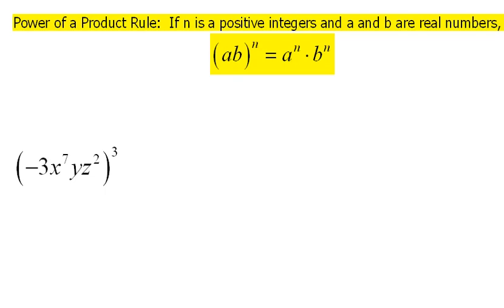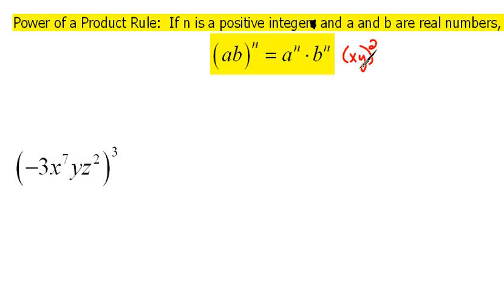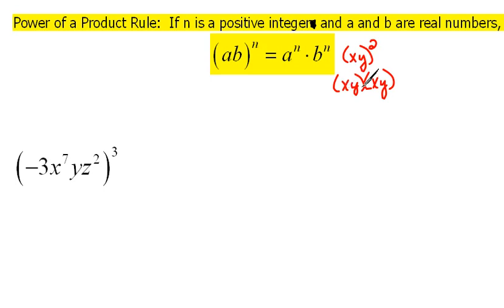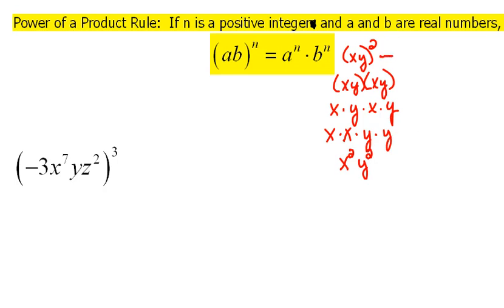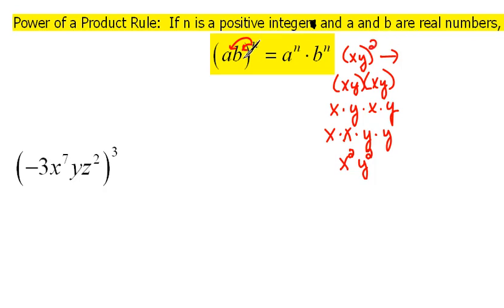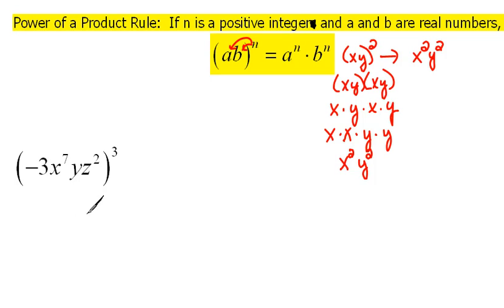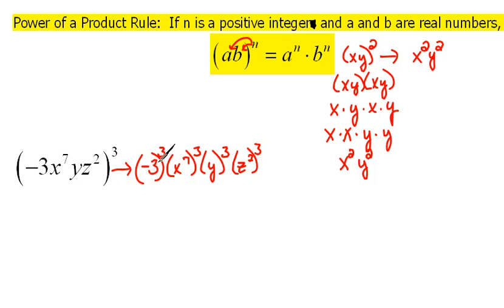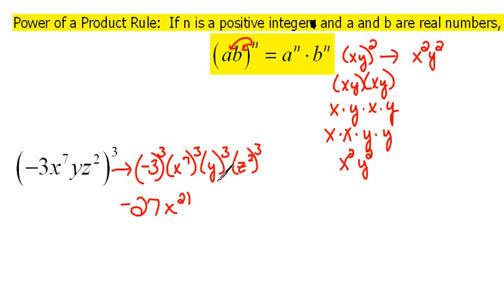Power of a Product Rule of Exponenets GR4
The rule says, if you are raising a product to a power then each factor must be raised to that power.